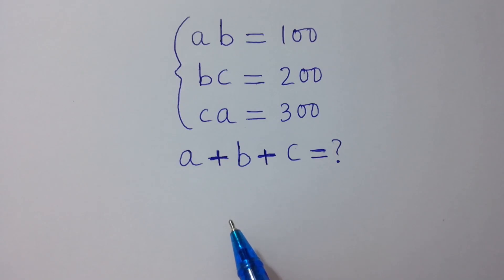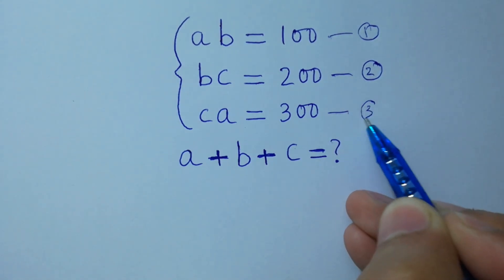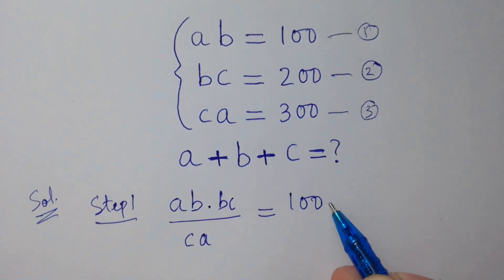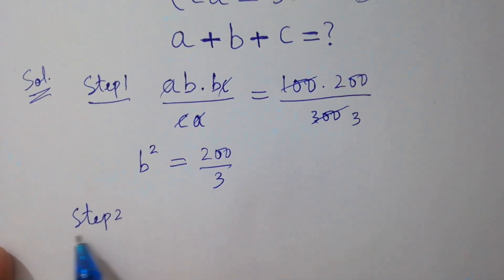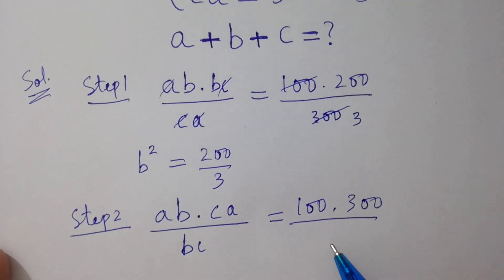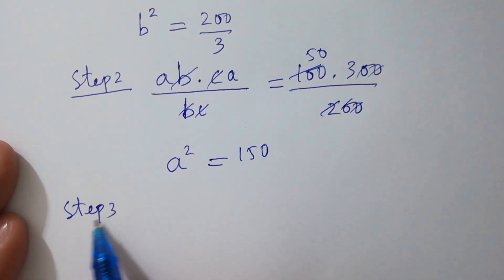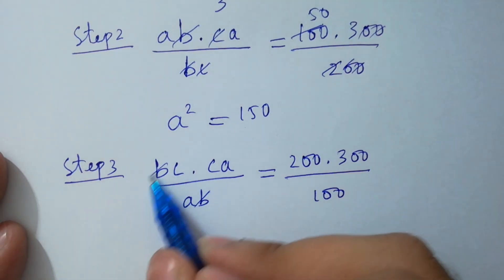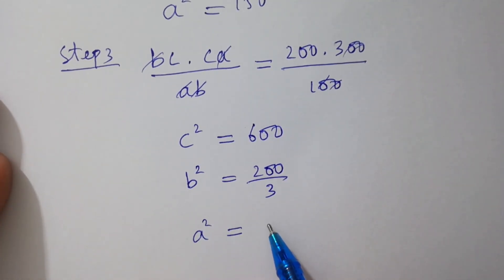Maths Olympiad | A Tricky Maths Olympiad Questions | Algebra Problem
Harvard University
Oxford University
Cambridge University
Ivy League Schools

math problem
algebra 2

Olympiad Algebra
olympiad preparation
international olympiad maths
olympiad mathematics
international olympiads
international maths olympiad
olympiad
mathematics
math olympiad
olympiad mathematics
math olympiad
maths olympiad
olympiad math
maths trick
olympiad
maths olympiad
olympiad mathematics
math olympiad